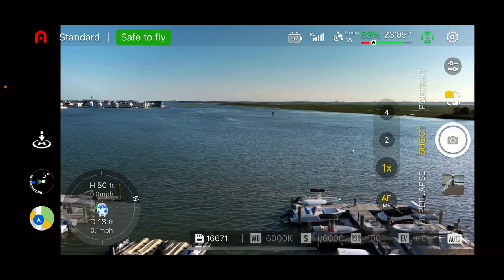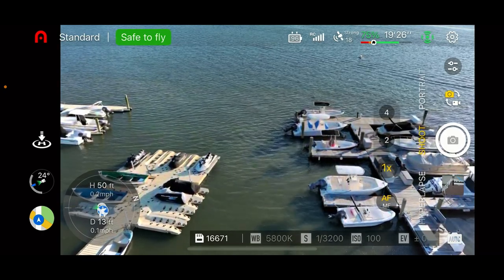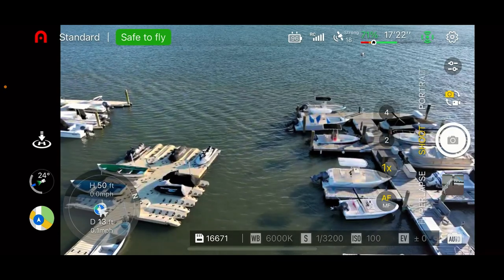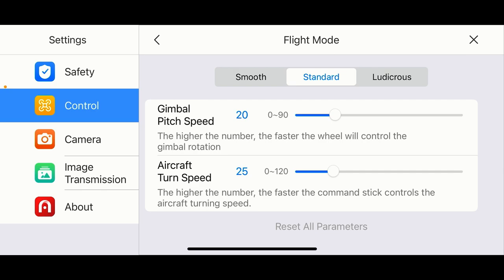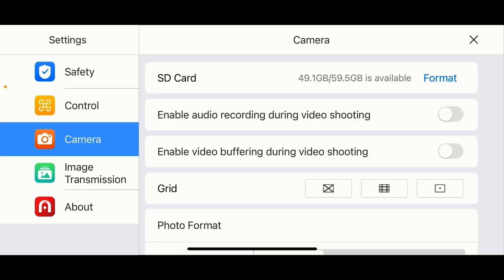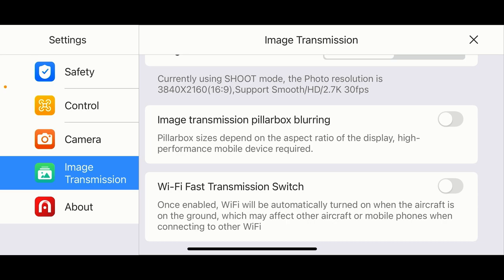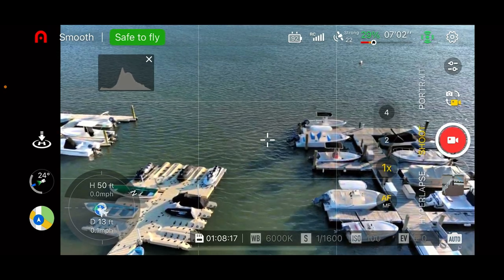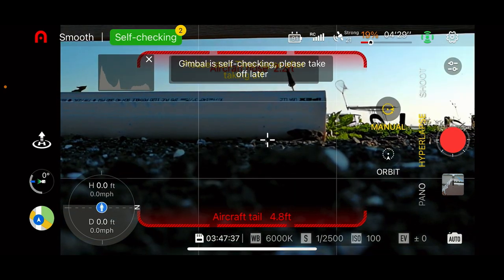Autel Nano Plus: Sky App Tutorial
Using a screen recording, I walk you through all icons, menus and functions of the Autel Sky app. It's an impressive bit of kit. If you have any questions or concerns, please leave them below in comments.

Please consider using my links, I get a small commision that will help the channel grow.

Autel Nano Plus
Autel Nano Plus Premium Bundle

Or use the new 'Thanks' button that is right of the thumbs up button.